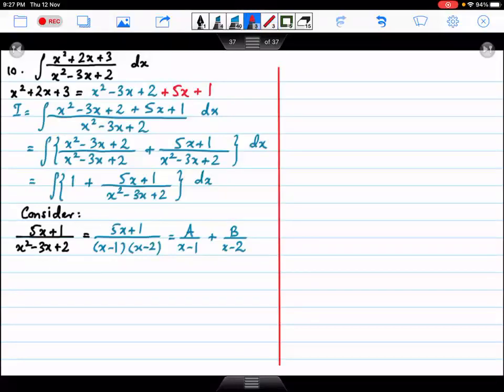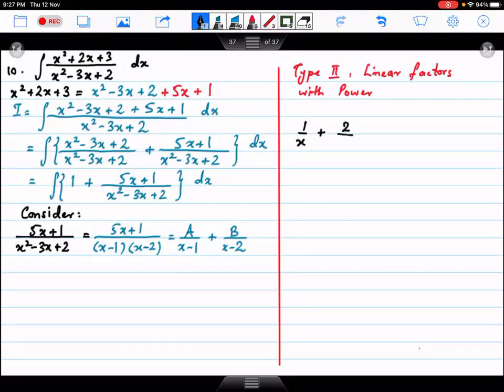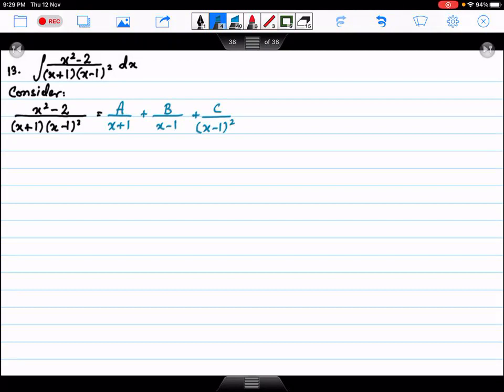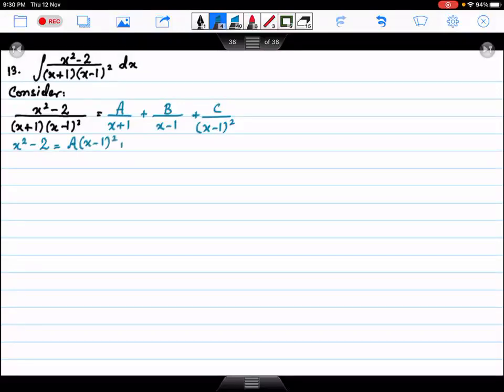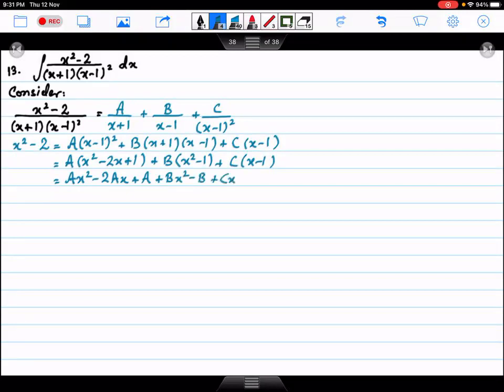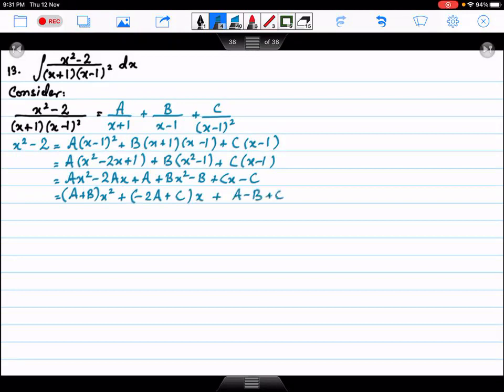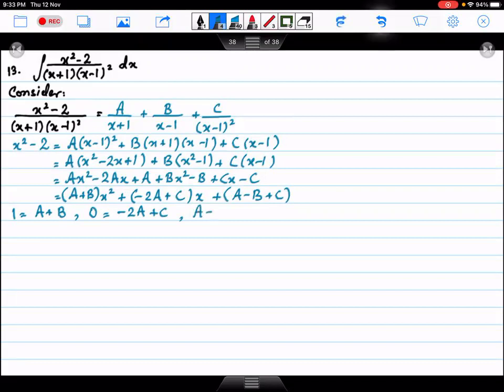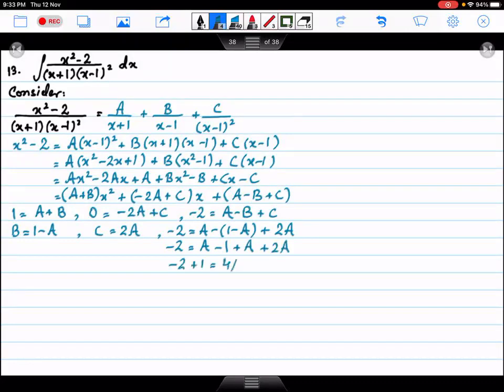XII Math Chap 6 Integration Partial Fractions - Type 2 by Sir Ahsan Abdullah Patel - Part 1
XII Math Chap 6 Integration Ex 6.9 Partial Fractions - Type 2 Solution by Sir Ahsan Abdullah Patel - Part 1

Recommended Quality: 480p or 720p